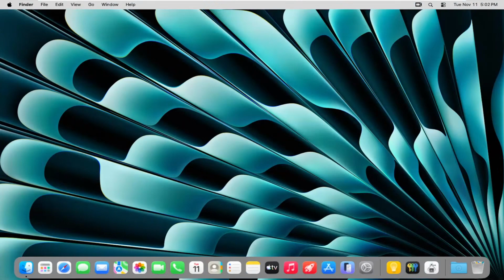How To Enable Background Sounds on macOS [Guide]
In this tutorial, you will learn how to enable background sounds on macOS, a feature designed to help users create a more calming or focused environment by playing ambient sounds. This feature is especially beneficial for individuals who prefer background noise while working, studying, or relaxing. The video guides you through the process of activating background sounds via macOS’s system preferences, allowing you to choose from a range of soothing sounds like rain, ocean waves, or white noise. Once enabled, these sounds can enhance productivity, reduce distractions, or create a peaceful atmosphere while using your Mac.

Issues addressed in this tutorial:
enable background sounds
macOS ambient sounds
macOS sound settings
background noise macOS
macOS system preferences
macOS accessibility features
soothing sounds macOS
macOS white noise
macOS audio settings
improve focus macOS

This tutorial is perfect for macOS users who enjoy using background sounds for concentration, relaxation, or just to mask distracting noises. By following the easy steps outlined in the guide, users can quickly set up and customize the ambient sounds that best fit their needs. Whether you’re working from home, studying, or simply want to improve your environment, enabling background sounds on macOS can help create a more focused and enjoyable atmosphere.